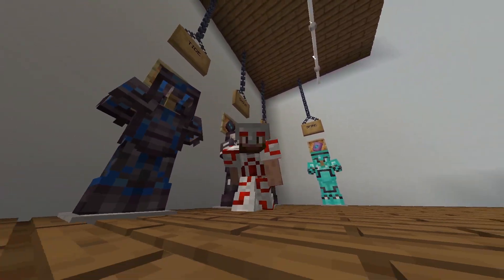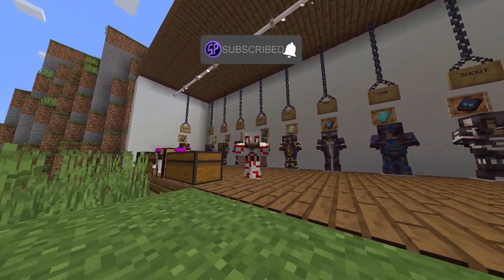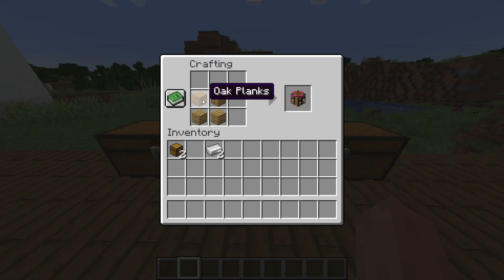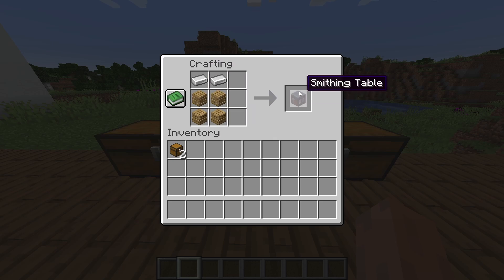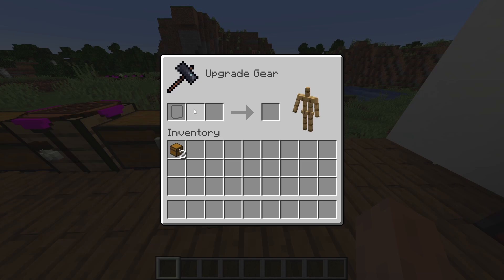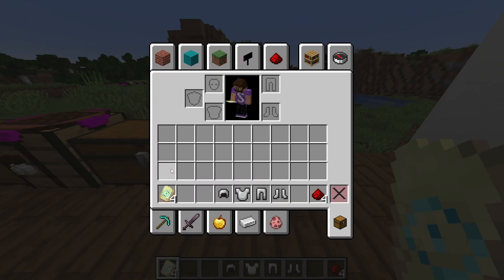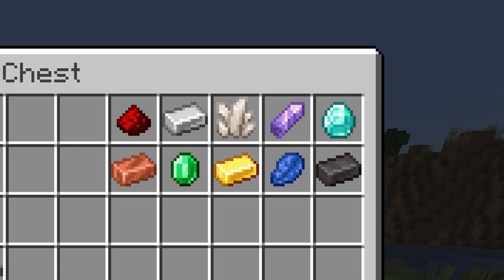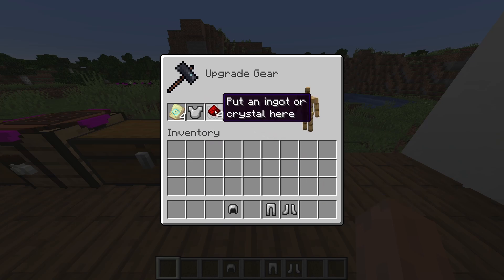MINECRAFT HOW TO MAKE ARMOR TRIMS